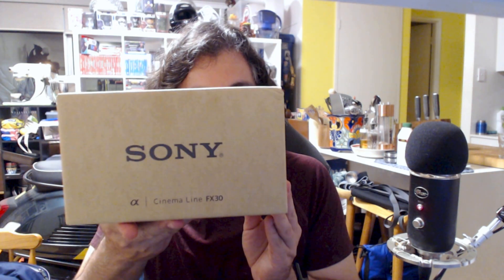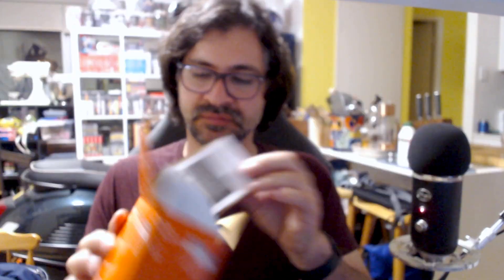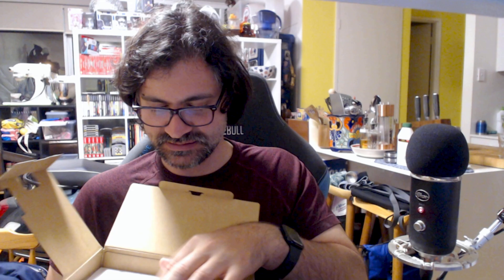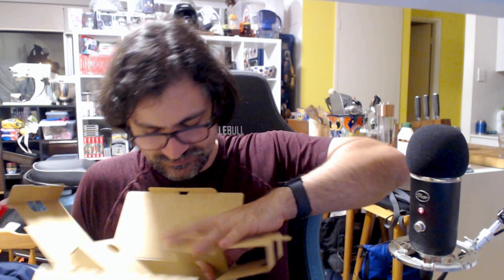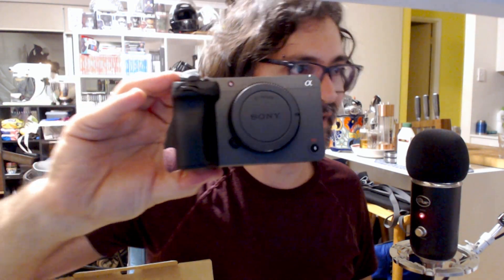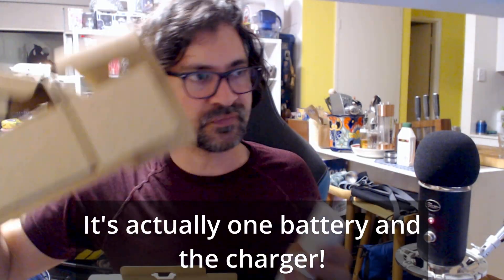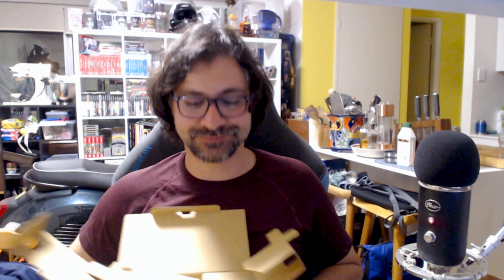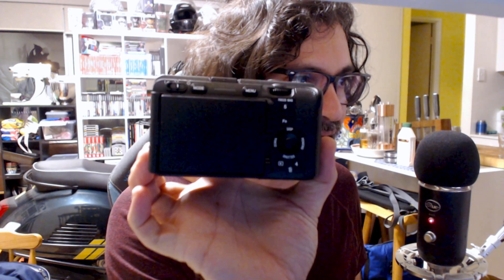FX30 Unboxing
Exactly what the title explains, I'm just super excited to unbox my new toy, I've always loved tech, and I thought well why not? Join me for a sneak peak at my new Sony FX30 Cinema camera.

What was your favorite part of this episode?